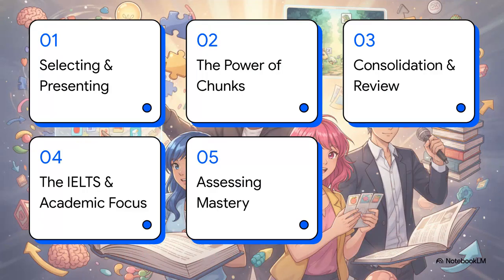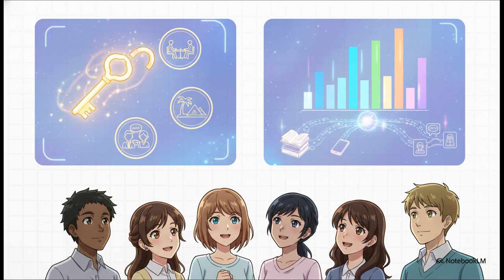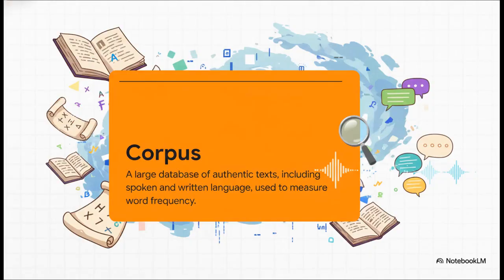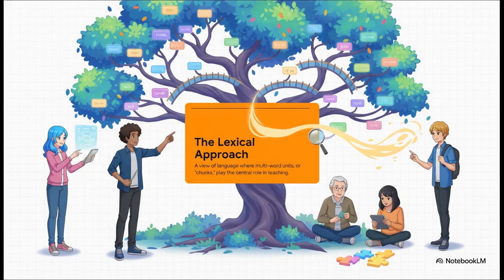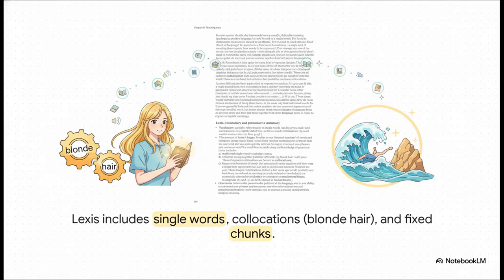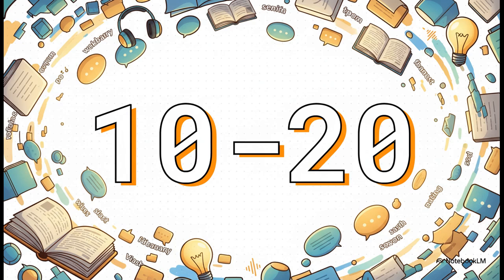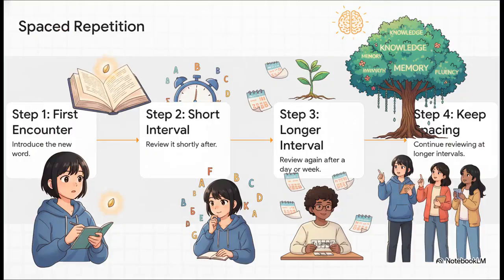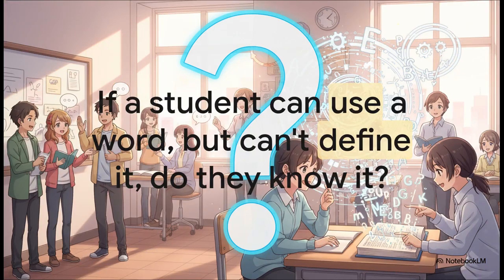ELT - Teaching VOCABULARY